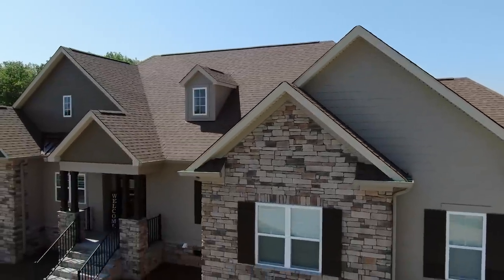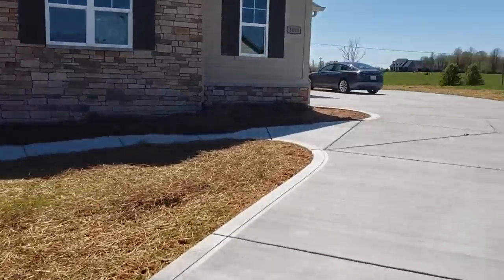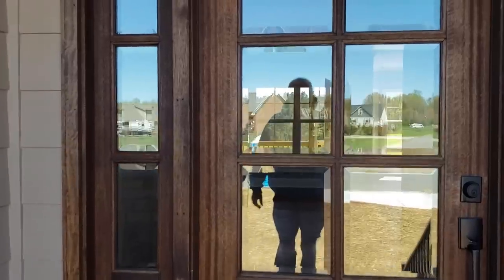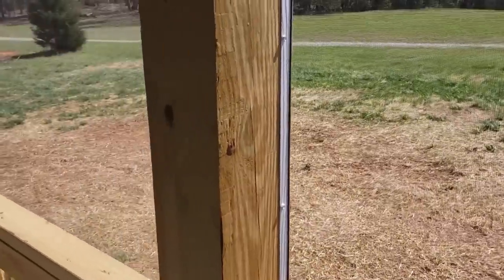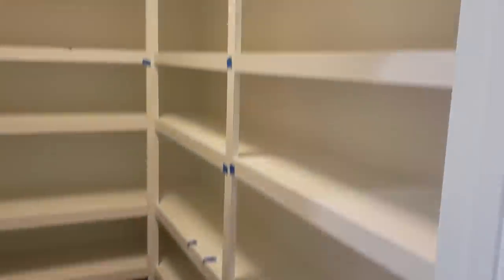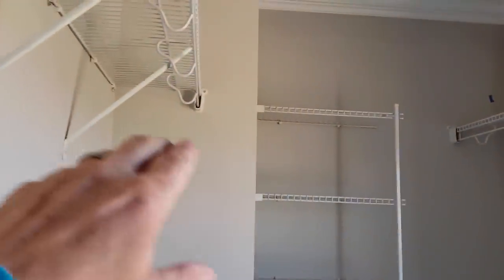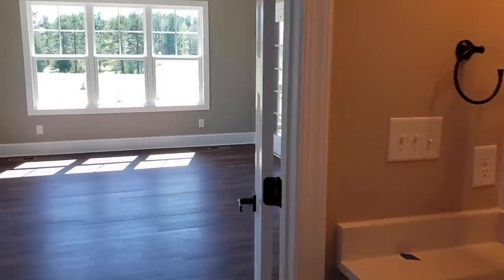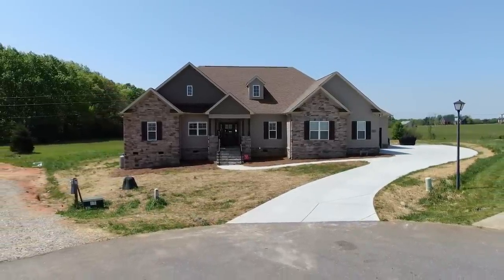MUST SEE Country Living! The Tonia II / Mike Palmer Homes Inc. Denver NC Home Builder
Interested in purchasing one of our home design blueprints, so that you can build your own custom dream home?

Mike gives us a tour of the third rendition of the Tonia Plan.
With a total of 3,315 sq. ft. under roof; this house features
3 bedrooms, 2 full baths, 3 car garage, along with a screened in
back porch with farmland views.

                                 Table of Contents:
0:00 Intro
5:34 Foyer
5:58 Great Room
6:19 Kitchen
7:54 Back Porch
9:00 Office
9:48 Laundry Room
9:53 Garage
10:15 Pantry
10:43 Master Bedroom
11:53 Master Bathroom
14:49 Bathroom #2
15:41 Bedroom #2
16:00 Bedroom #3
16:51 Garage
                                Contact or follow us at: